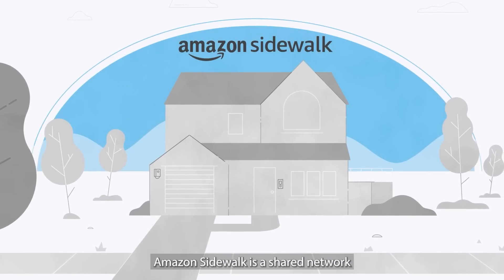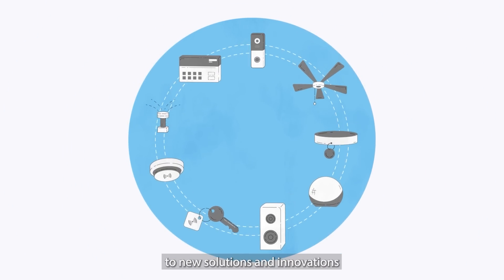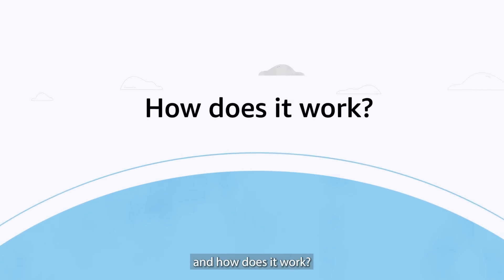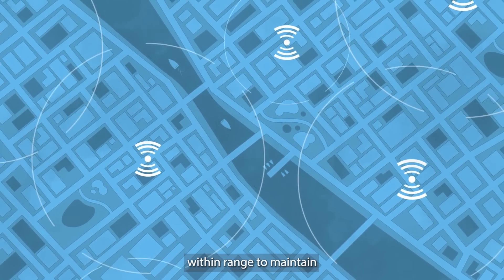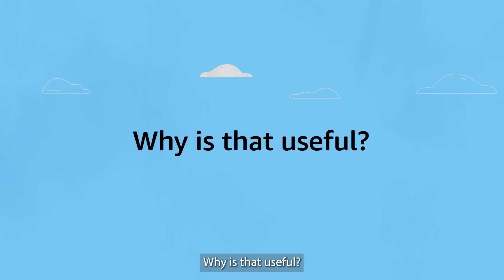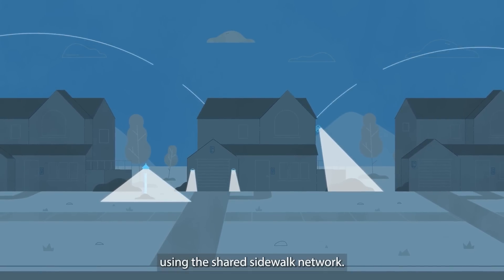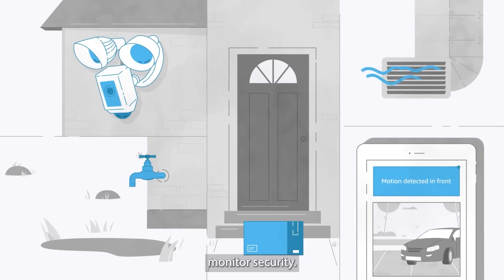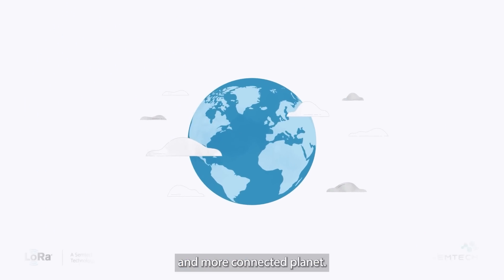Amazon Sidewalk Explained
In this video learn all about Amazon Sidewalk and how Semtech's LoRa® technology plays a critical role.

Semtech’s LoRa technology, with its long range, low power and secure communication capabilities, has emerged as the leading technology for LPWAN IoT applications. Amazon Sidewalk will leverage LoRa technology as one of the foundational technologies to connect a wide range of devices, from security monitoring to pet trackers, providing a low cost, low power and secure communication infrastructure for consumer IoT. Amazon Sidewalk is a shared community network powered by participating Sidewalk Bridges that keeps smart devices connected beyond the home and enables new IoT services for consumers and businesses. LoRa technology has proven to be a reliable and efficient way to transmit data over hard to reach locations inside the home and over long distances, making it one of the core technologies for Amazon Sidewalk.

To learn more about how LoRa is enabling Amazon Sidewalk, please